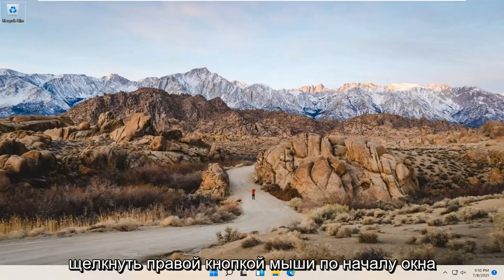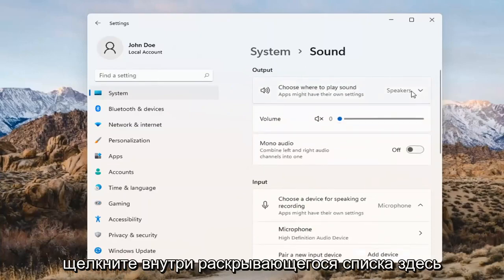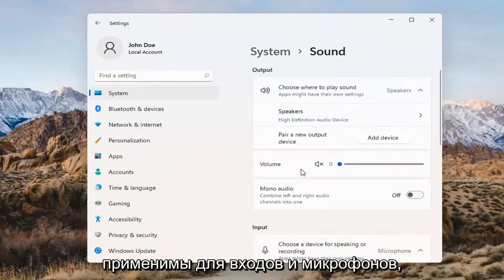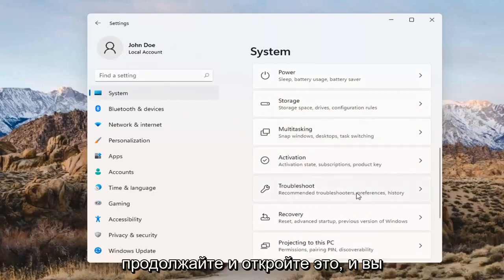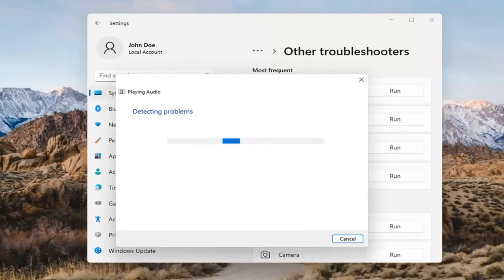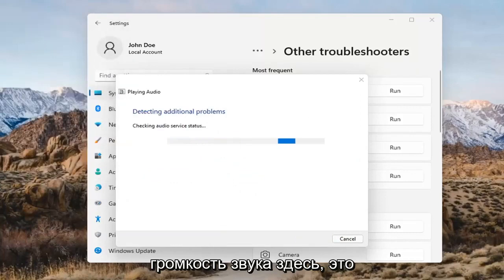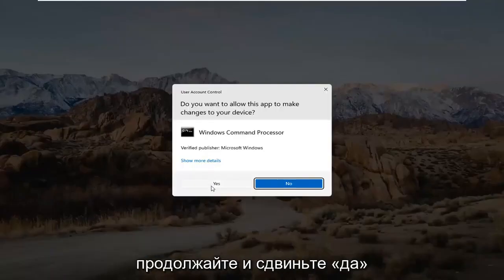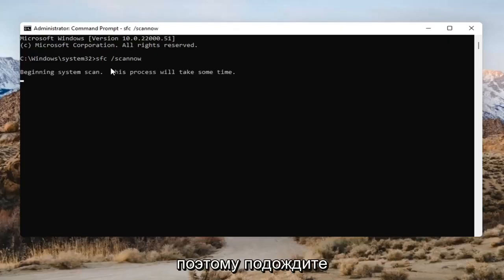Выходное аудиоустройство не установлено. Что делать Windows 11 ИСПРАВИТЬ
Как решить проблему «Не установлено устройство вывода звука» в Windows 11

Многие пользователи Windows 11, особенно те, кто использует ноутбуки и ПК HP или Dell, сталкиваются с ошибкой, которая гласит: «Устройство вывода звука не установлено». Это означает, что вы не можете слышать ни звука на своем компьютере, что затрудняет расслабление или, возможно, выполнение вашей работы.

Проблемы, рассматриваемые в этом руководстве:
устройство вывода звука не установлено windows 11
в Windows 11 не установлено устройство вывода звука - исправить (работает)
в Windows 11 не установлено устройство вывода звука
устройство вывода звука не установлено ноутбук Windows 11 HP
не установлено устройство вывода звука ошибка windows 11
устройство вывода звука не установлено windows 11 ноутбук ASUS
устройство вывода звука не установлено Lenovo
устройство вывода звука не установлено проблема
устройство вывода звука не установлено после обновления Windows 11
устройство вывода звука не установлено ASUS
устройство вывода звука не установлено acer
после обновления устройство вывода звука не установлено
устройство вывода звука не установлено, но оно
компьютер не установлено устройство вывода звука

Вы видите значок громкости с красным крестообразным значком на панели задач в Windows 11? Если вы наведете на него курсор, вы также должны увидеть уведомление об ошибке «Устройство вывода звука не установлено».

Обычно это происходит, когда ваш компьютер не может обнаружить аудиоустройство из-за поврежденных, устаревших или несовместимых аудиодрайверов. Что еще хуже, вы не будете слышать никакого звука, пока не решите проблему.